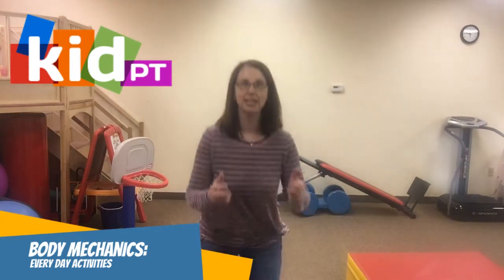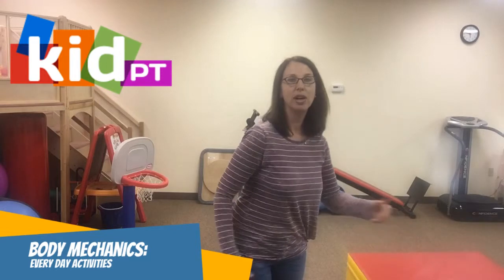Body Mechanics: Everyday Activities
At our workshop in Somerville, NJ for parents of children with special needs, Joni Redlich, physical therapist and owner of Kid PT, shared some tips for parents to keep in mind when going about their daily routines.  Proper body mechanics can help parents protect their own bodies so that they are confidently able to care for their children for lifting and transfers.

To learn more about physical therapy, body mechanics and safe transfers reach out to Kid PT in Somerville, NJ, and speak to one of our physical therapists.